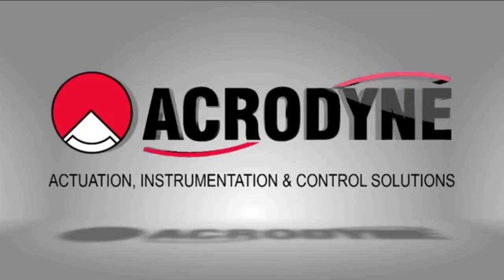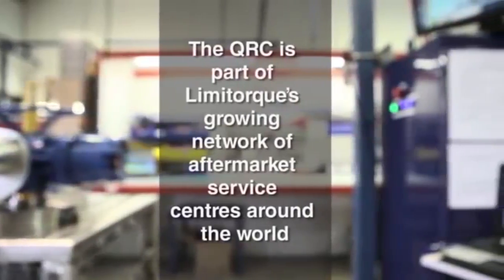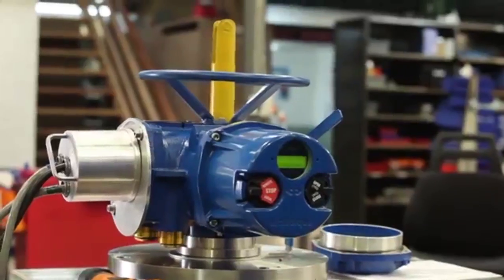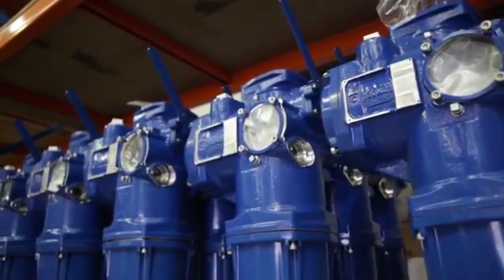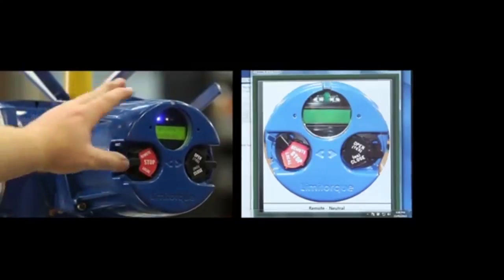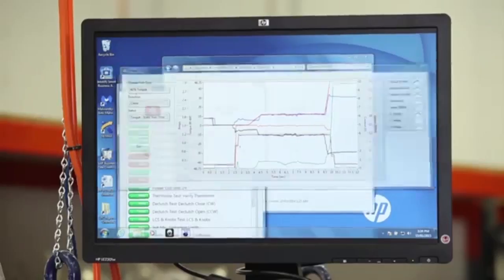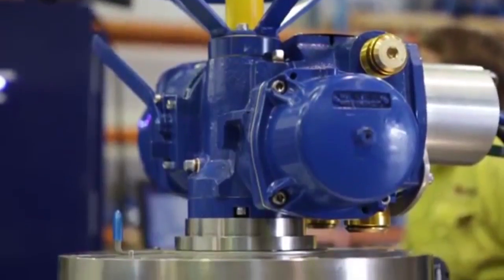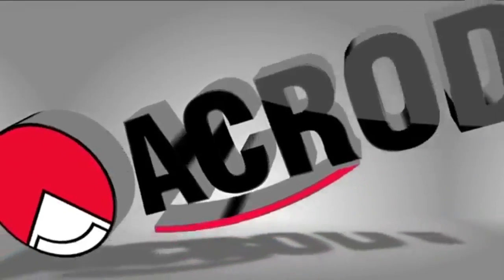Acrodyne/Limitorque Quick Response Centre - Short Version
Acrodyne’s QRC is designed and equipped to offer our customers with the quickest possible turn around to minimise downtime. Our skilled tradespeople with extensive knowledge and experience in electronics, machining and design have the resources to provide our customers with a complete actuation and control maintenance and over haul service.